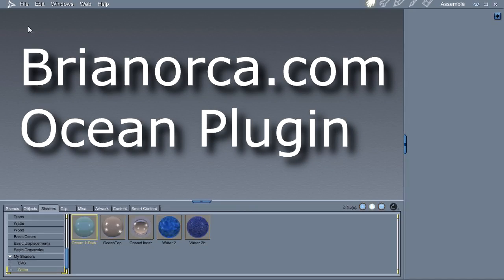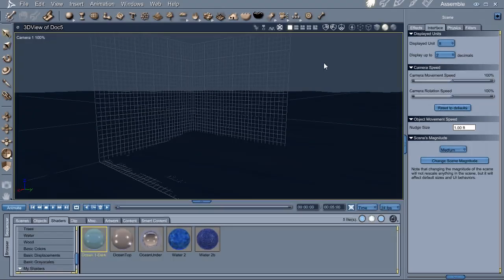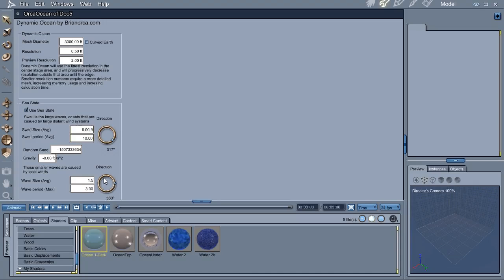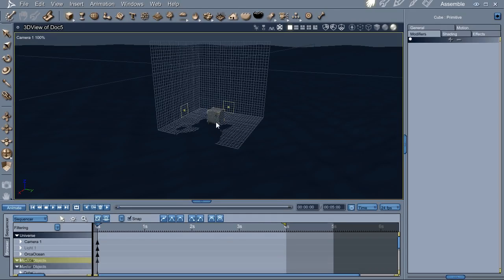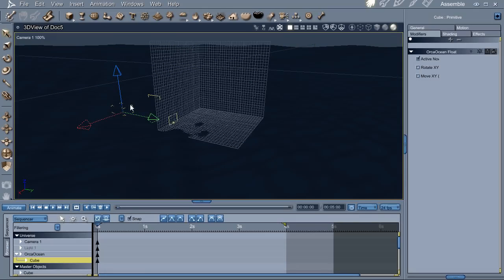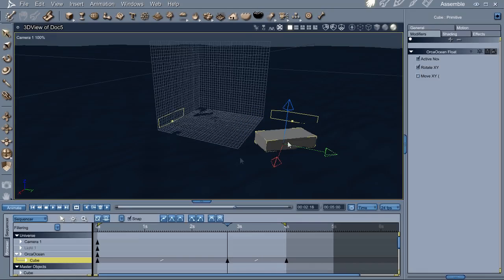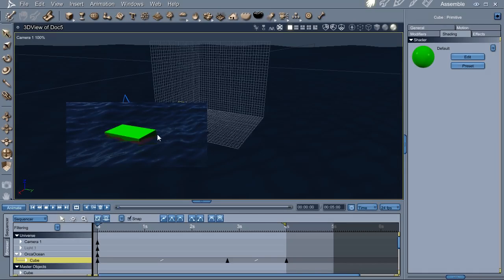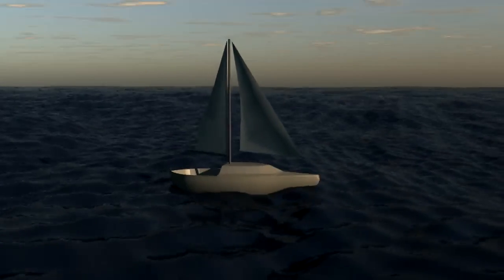Brianorca Ocean Plugin Tutorial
This is a tutorial showing how to use my new plugin for Carrara. The plugin creates an ocean object in your scene that can be scaled up to cover more than a square mile, but still shows fine detail in the center of your scene, where it counts.